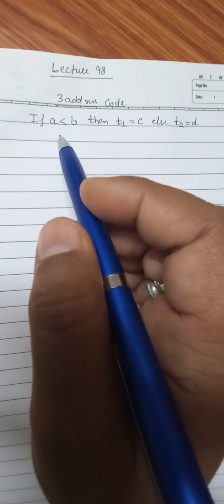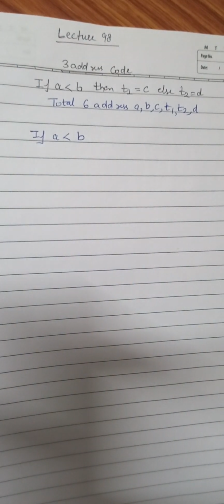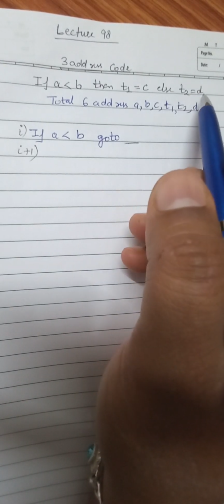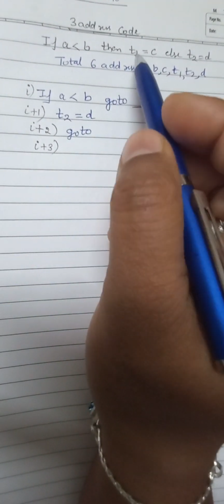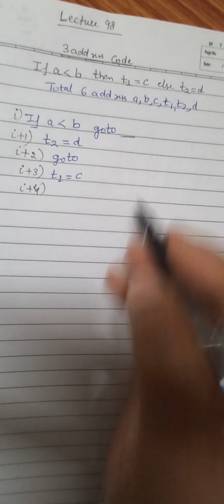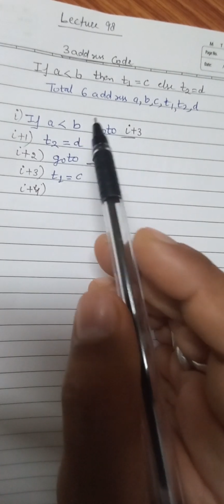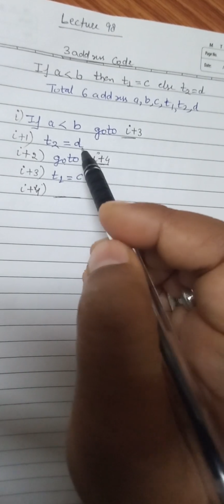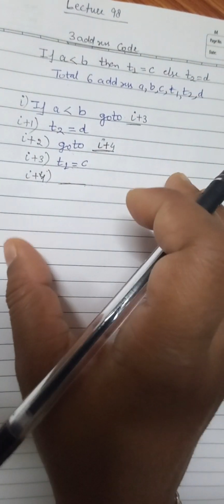Compiler Design: How to write 3-Address Code 💻🔍 example1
Dive into the world of compiler design and uncover the different types of 3-address code, a crucial intermediate representation used in the compilation process! 🔄
In this video, we'll explore the three main forms of 3-address code: quadruples, triples, and indirect triples. 💡 You'll learn how each representation captures the essential operations and operands of a program, enabling efficient code generation and optimization.
Through engaging examples and clear explanations, you'll gain a deep understanding of the structure, advantages, and disadvantages of quadruples, triples, and indirect triples, and how they are used in the intermediate code generation stage of a compiler. 🎥 Enhance your skills in compiler design and prepare yourself for the challenges of building robust and efficient compilers. 🛠️
Get ready to master the types of 3-address code and unlock the secrets of compiler internals! 💻🔍

Amazon.com